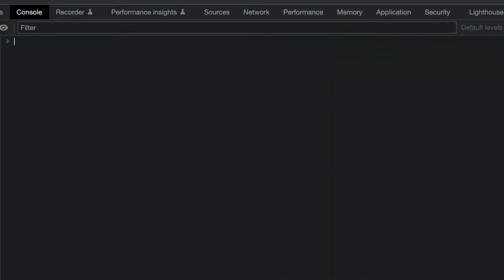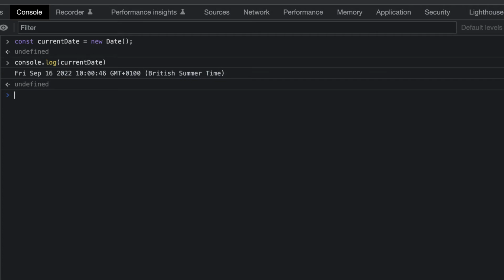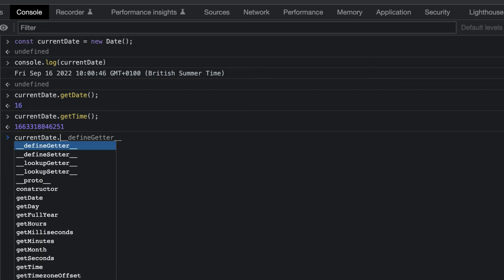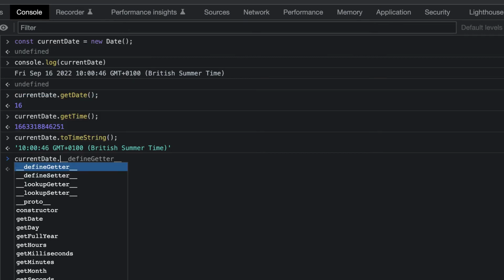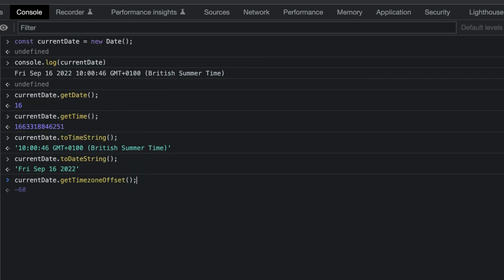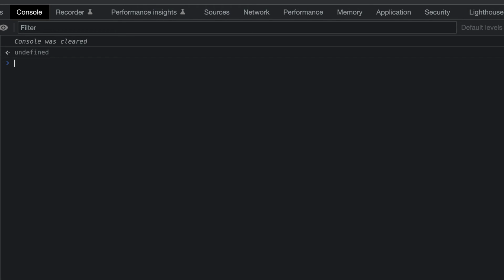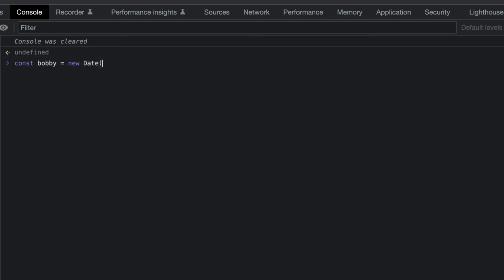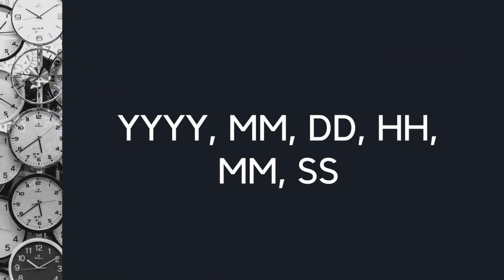JavaScript Tutorial: Using Dates and Time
This video will introduce the Date object in JavaScript by example. I Hope you find my javascript tutorial for beginners useful.

If you are interested in learning more JavaScript I have Udemy courses available here with a current promotion: